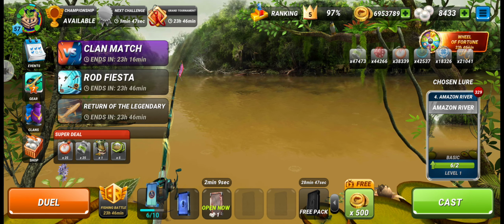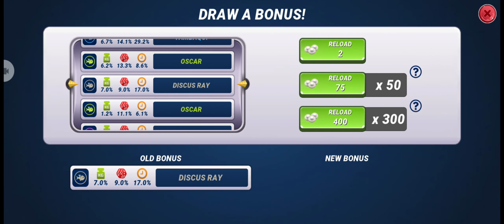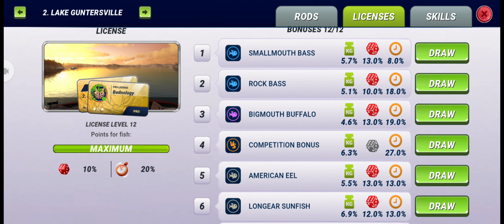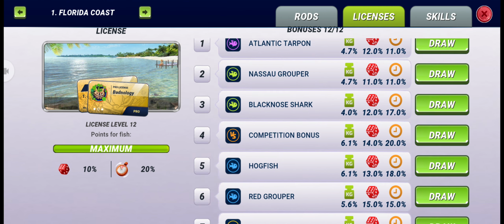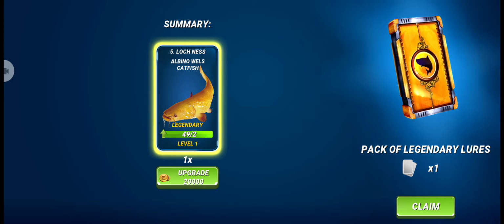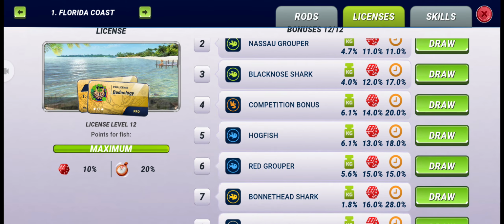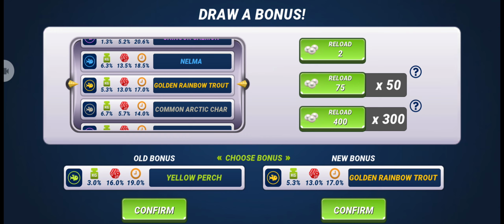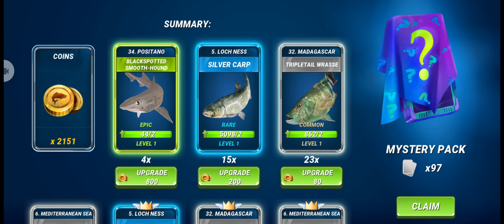Fishing Clash - Got 3 Legendary Fish License Bonus.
This is the gameplay of Fishing Clash.